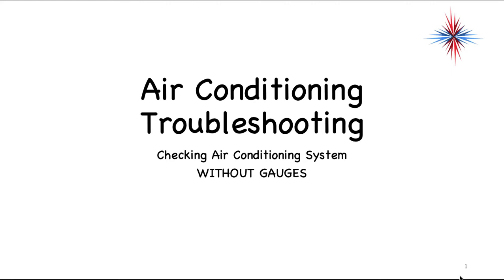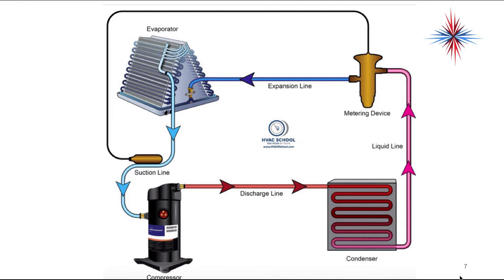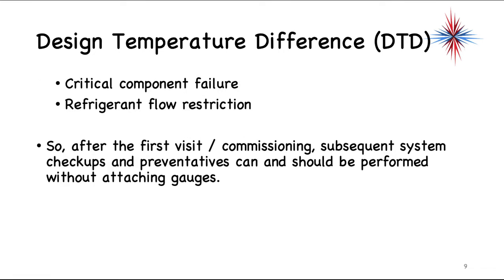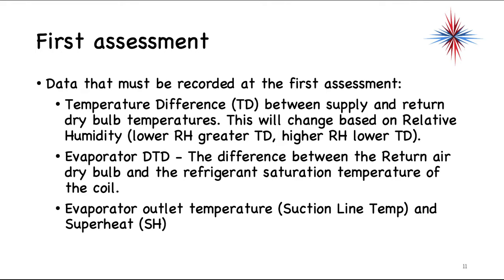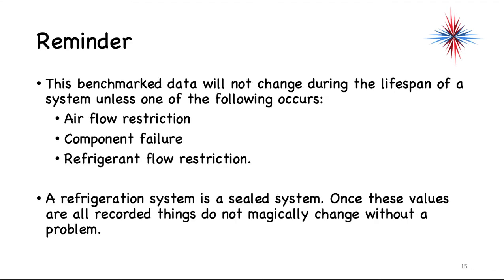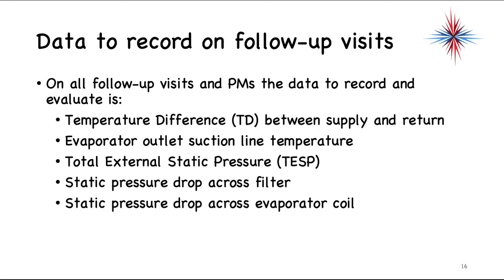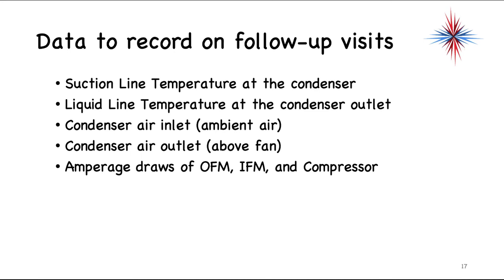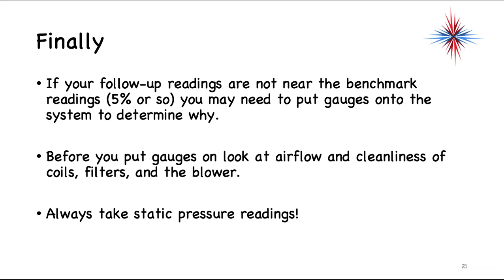AC Troubleshooting - Without Gauges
A quick presentation on the how and why's to do preventative visits without putting gauges on the system following a successful startup or a first visit assessment.

Table of Contents:

00:00 - Air Conditioning Troubleshooting
00:13 - Initial Comments
00:50 - Initial Comments
01:02 - Why not to connect?
01:42 - Why not connect?
02:14 - Why not connect?
02:22 -
03:29 - Design Temperature Difference (DTD)
04:48 - Design Temperature Difference (DTD)
05:31 - Best Practices
06:49 - First assessment
08:30 - First assessment
09:42 - First assessment
10:32 - First assessment
10:57 - Reminder
11:24 - Data to record on follow-up visits
12:08 - Data to record on follow-up visits
12:29 - Evaluation of Readings
13:06 - Data to record on follow-up visits
13:06 - Data to record on follow-up visits
14:12 - Data to record on follow-up visits
16:11 - Evaluation of Readings
16:33 - One Note:
17:24 - Some Notes:
17:46 - Finally
17:46 - Finally